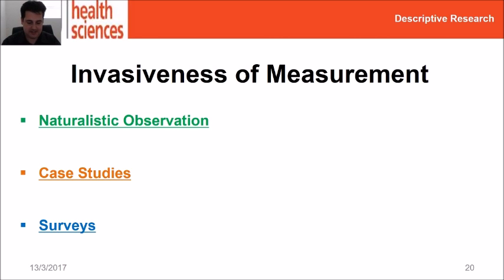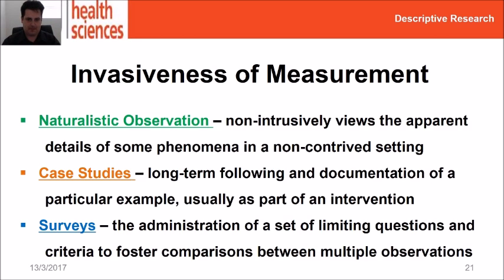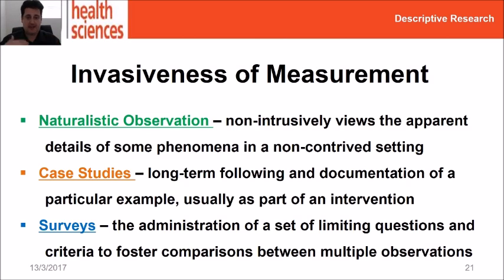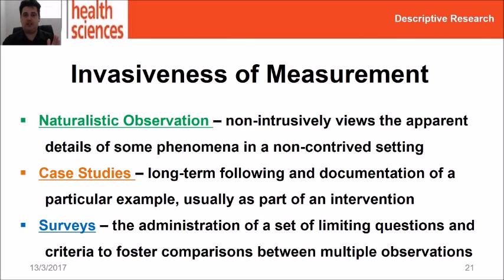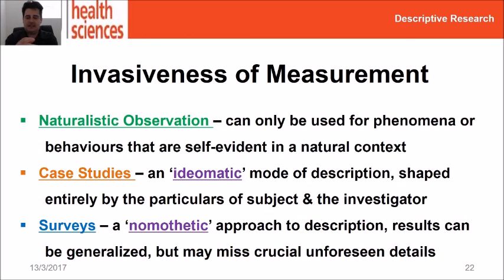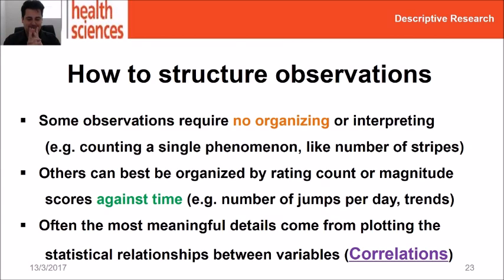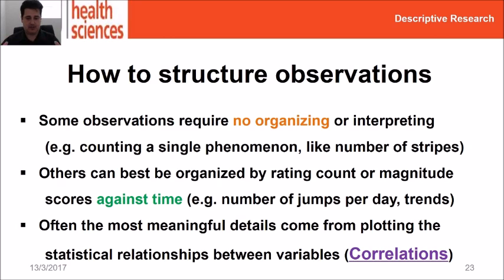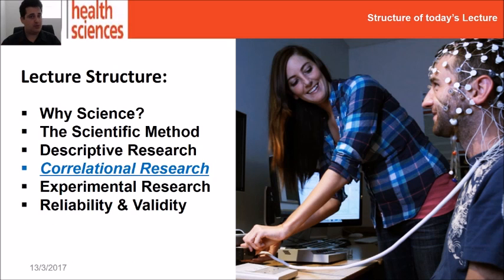ALHT106: Lecture 3 - Research [Part 3]